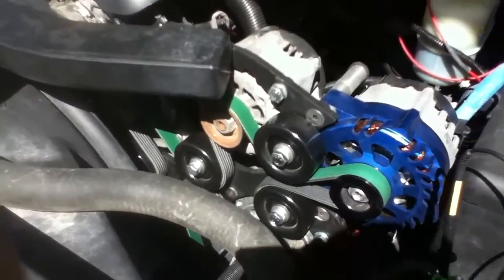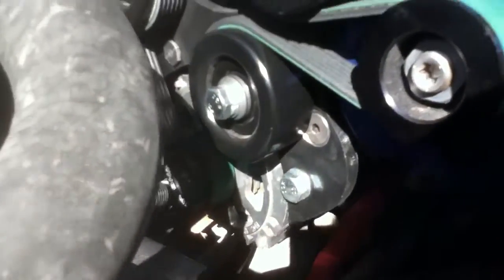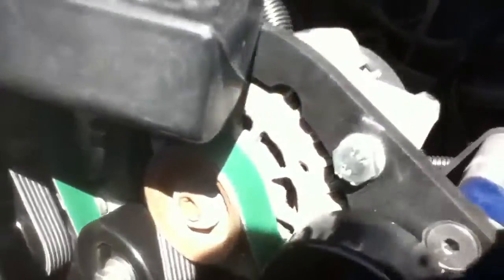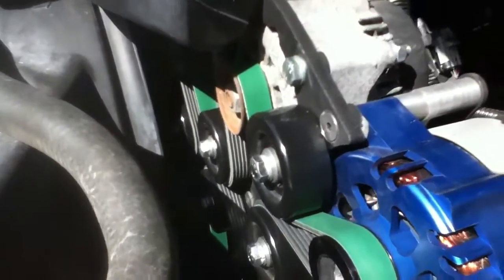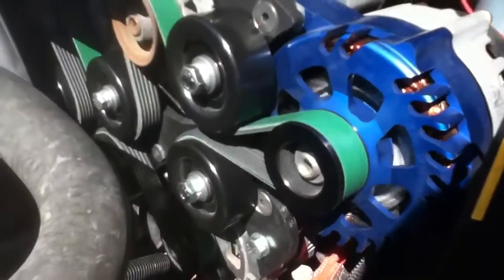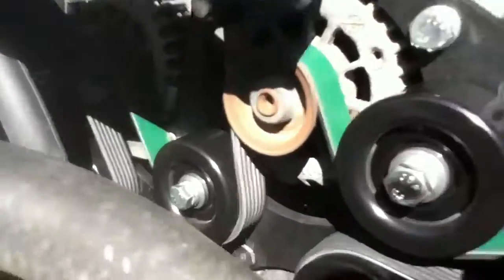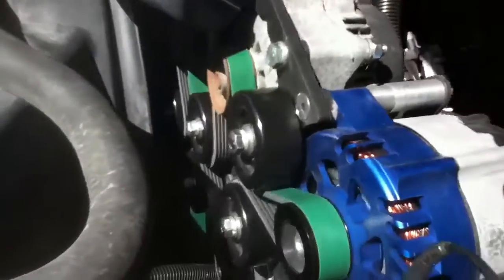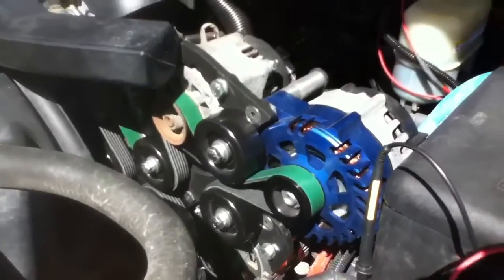DC power quad alternator bracket installed and turning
Well it is on